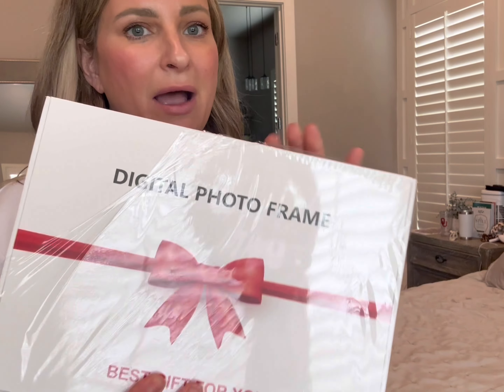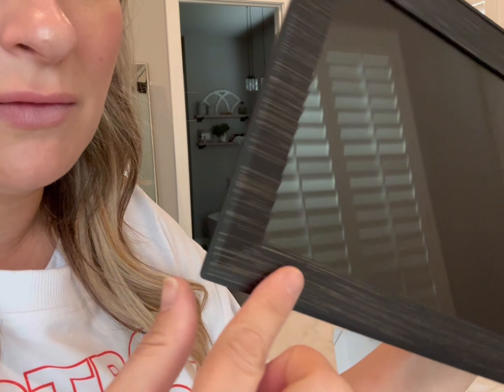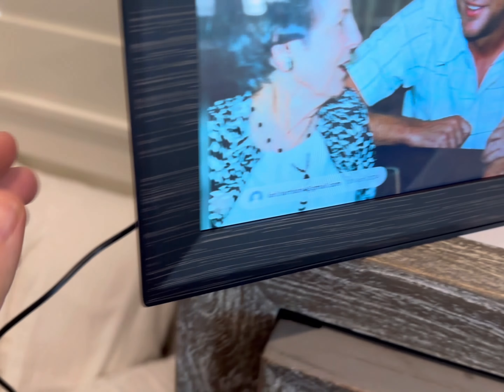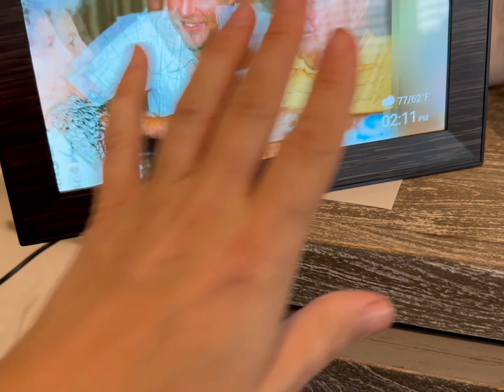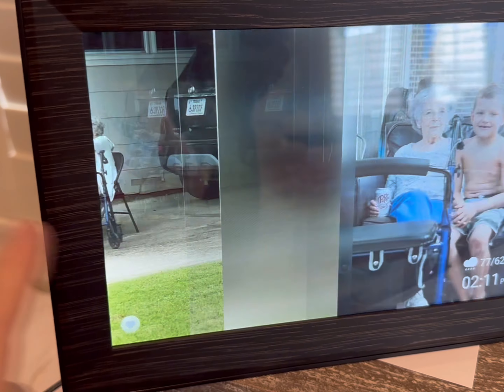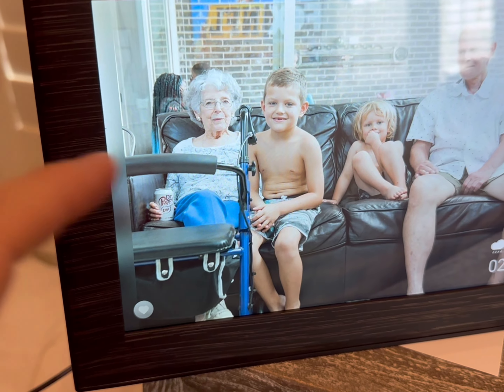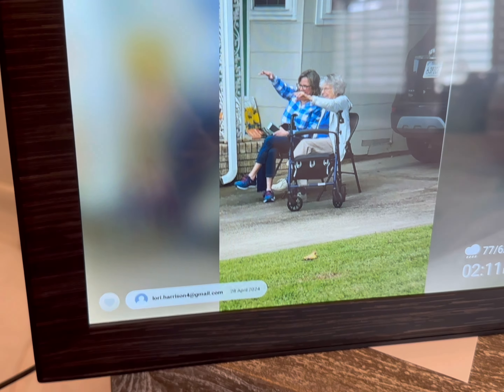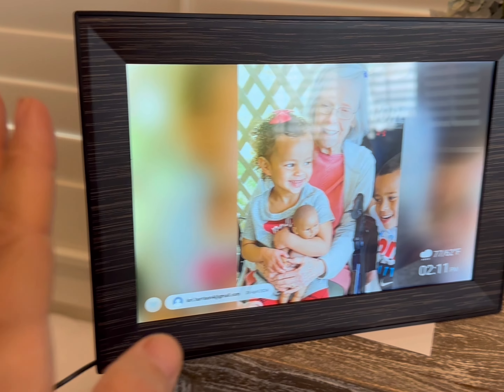See how easy this 10.1 inch digital photo frame was to use! (Review)